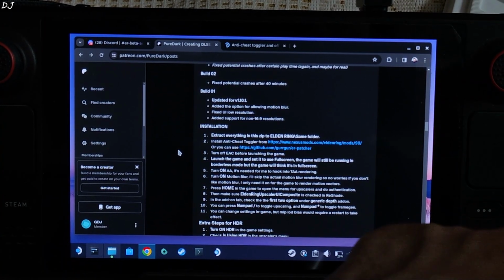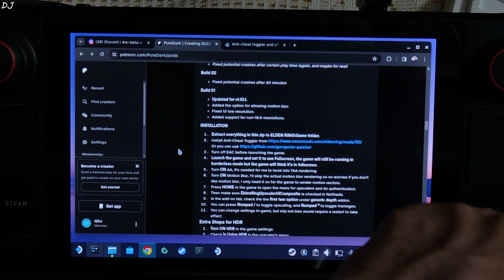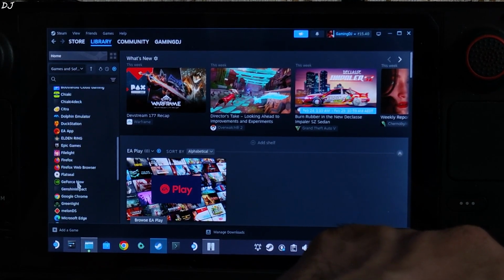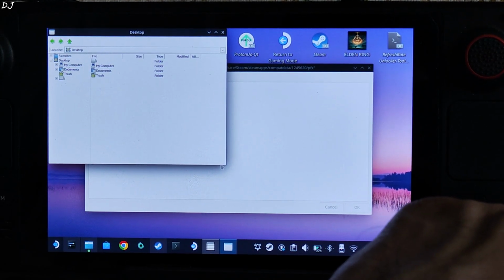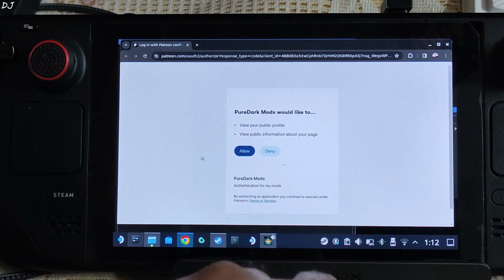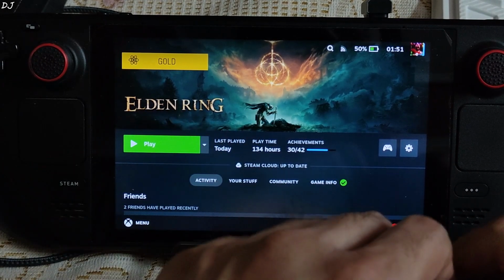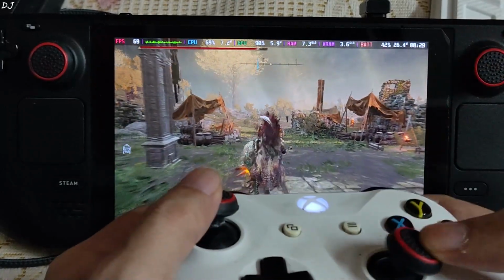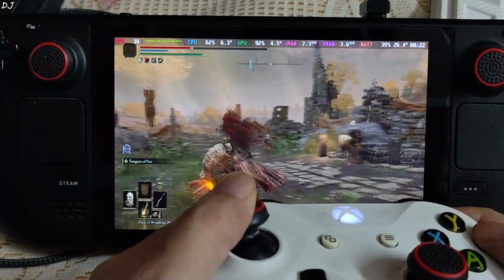Steam Deck Elden Ring Puredark FSR 3 Frame Generation Mod Setup & Performance Analysis | Steam OS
Timestamp :

- Introduction : 00:00
- Mod Install Instructions : 00:20
- Downloading the Required Files : 01:39
- Mod Setup : 02:15
- Authenticating the Mod : 04:58
- Mod / Game Settings : 06:00
- Elden Rings Steam OS Game Info : 07:05
- Gameplay [Frame Generation On] : 07:37
- Gameplay [Frame Generation Off] : 09:40

Testing Elden Ring Puredark FSR 3 Frame Generation Mod on Steam Deck LCD [Steam OS v3.6 Main] . 4gb UMA Buffer Size + Cryo Recommended settings . Game running off an SD Card [Amazon Basic 256gb A2 Rated] . Video recorded using Poco F5 . Ambient Temp : 16 degree celsius .

Steam Deck Overclock LCD Display's Refresh Rate to 70Hz Guide | FSR Frame Generation Test 40/70 FPS :